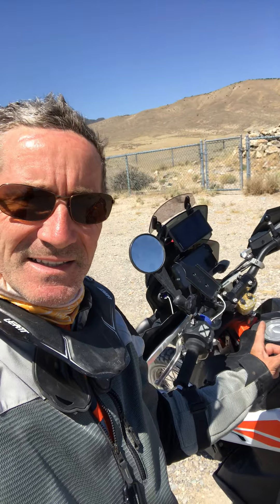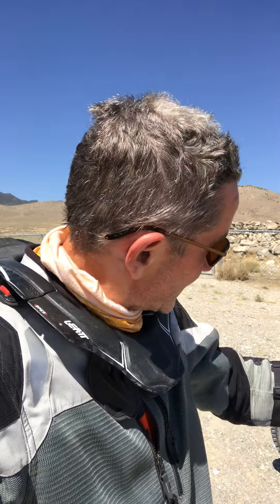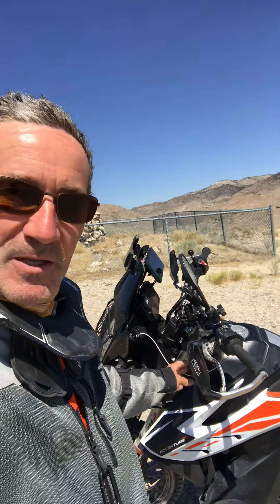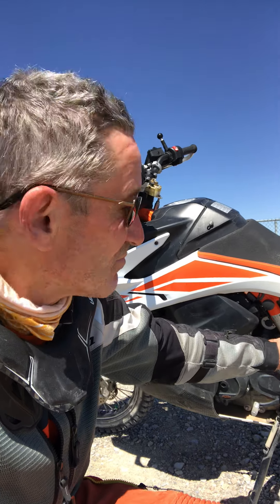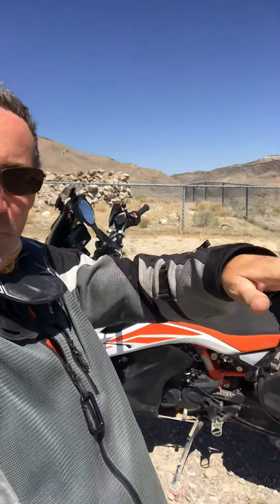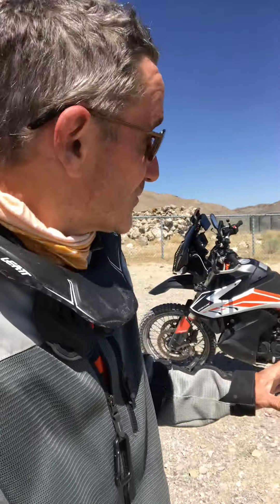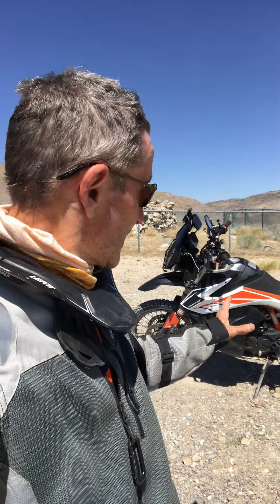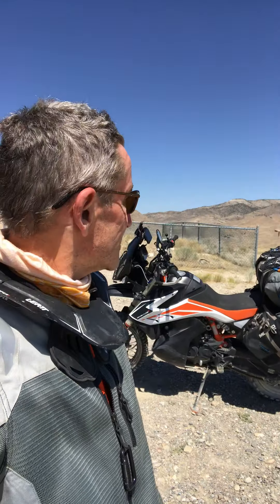TAT TOP TIP #1: Adjusting shock preload when riding in the sand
In June 2020 I rode 9,000 miles, solo, around the USA's famous TransAmerica Trail (TAT) on a KTM 790 Adventure R.  Fantastic experience.  I made a few "top tip" videos to help fellow riders.  Hope these help.